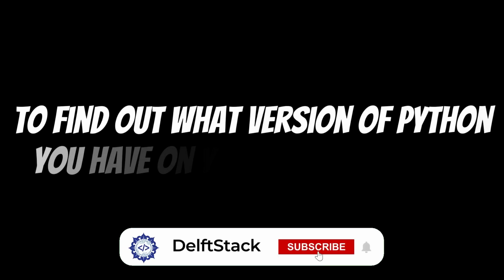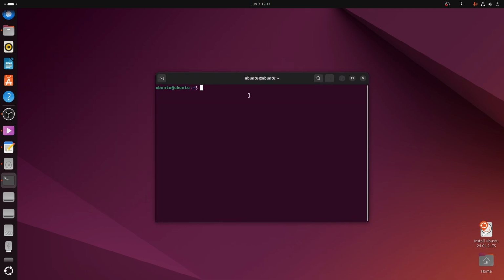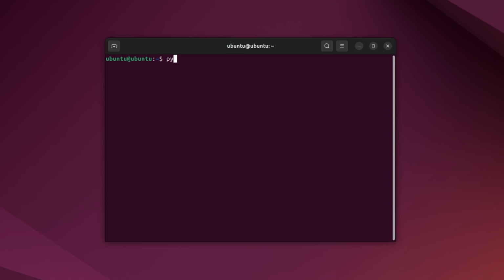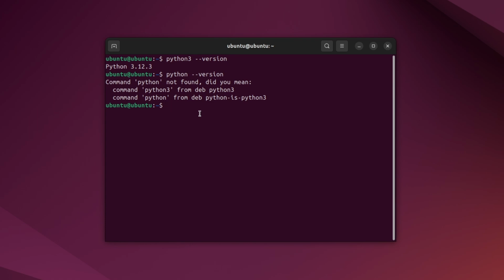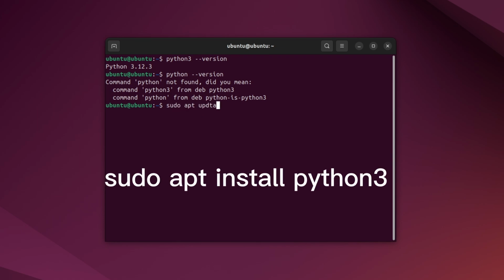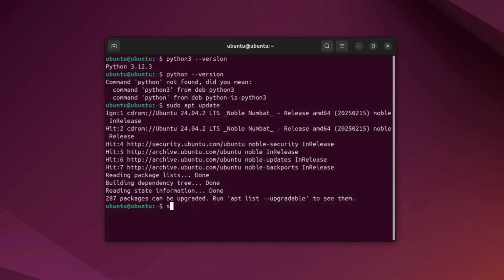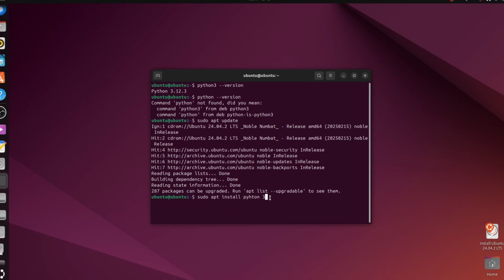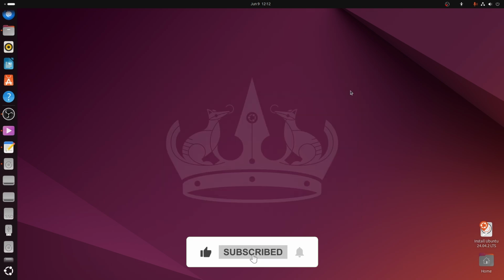How to Check What Version of Python Do I Have? [Linux/Ubuntu GUIDE]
🚀 Wondering which Python version is installed on your Ubuntu system? This quick and easy tutorial will show you exactly how to check your Python version using simple Terminal commands. Whether you're a beginner setting up your environment or troubleshooting code compatibility, knowing your Python version is essential for smooth development. Let's get started!

Key Takeaways:
* How to open the Terminal on Ubuntu using keyboard shortcuts (Ctrl + Alt + T)
* The command to check Python 3 version: python3 --version
* How to check Python 2 version if installed: python --version
* What to do if Python isn't installed on your system
* Steps to install Python 3 on Ubuntu using Terminal commands
* Why knowing your Python version matters for running your programs correctly

⏰ Timestamps:
0:00 — Introduction: Why check your Python version?
0:05 — Opening the Terminal on Ubuntu
0:15 — Checking Python 3 version command explained
0:36 — What to do if Python is not installed
0:45 — Installing Python 3 on Ubuntu step-by-step

Understanding your Python environment is the first step towards successful coding and software development. This video helps you quickly identify your installed Python version, so you can avoid common compatibility errors and ensure your projects run smoothly. Whether you're new to Ubuntu or just starting with Python, this tutorial will save you time and frustration.